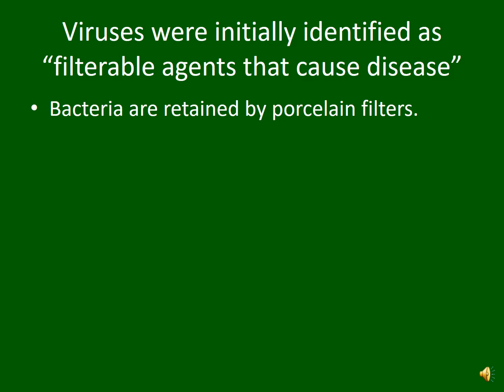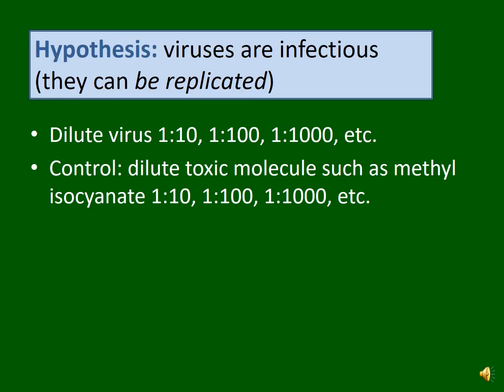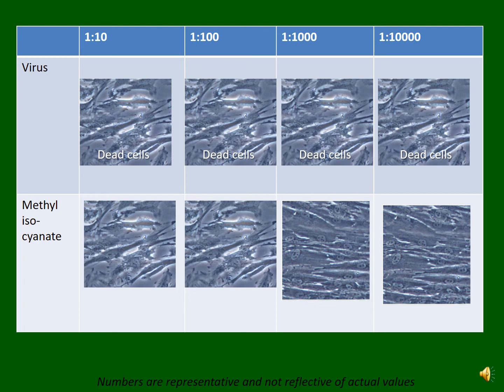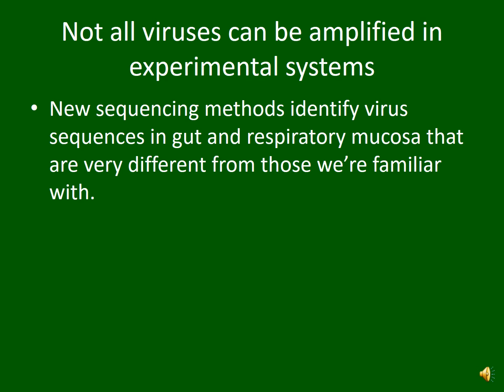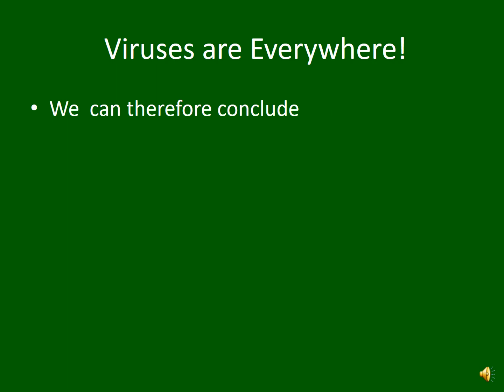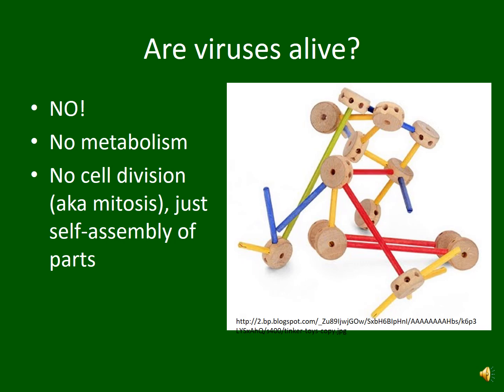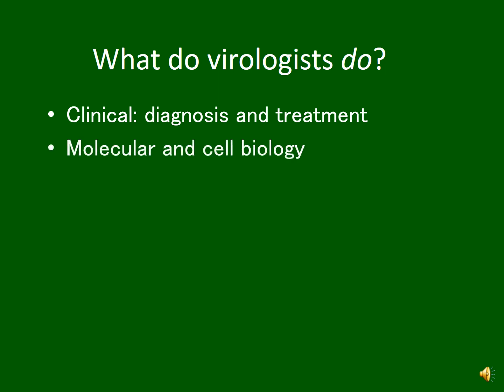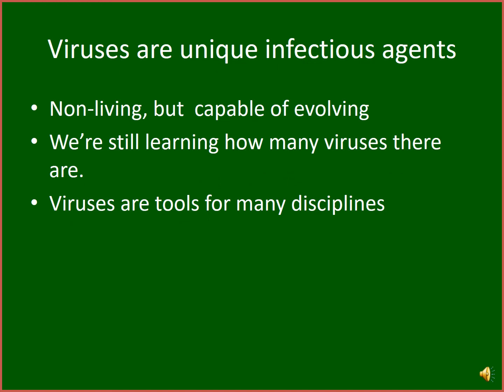1 1what are viruses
A short description about how viruses were discovered and how we know that viruses are unique from other infectious agents